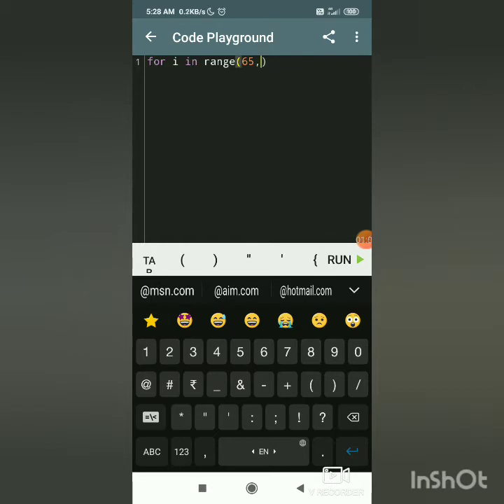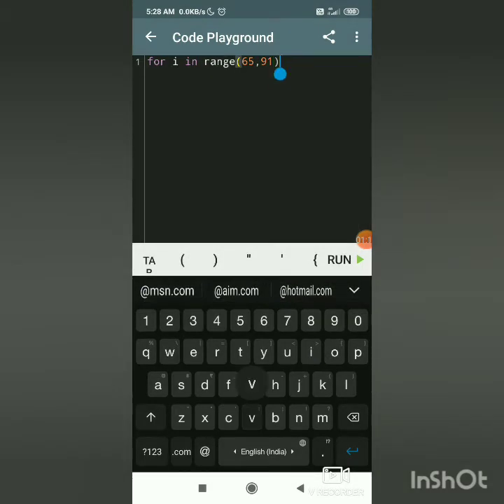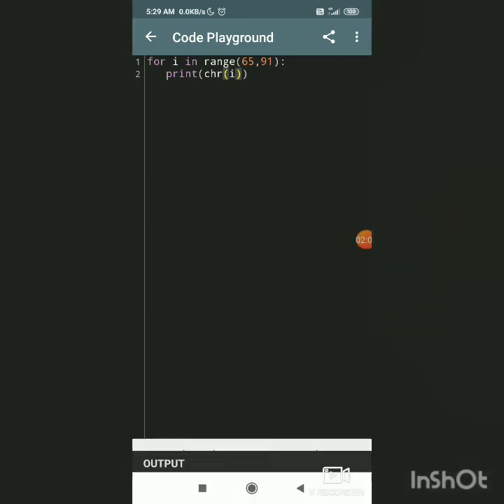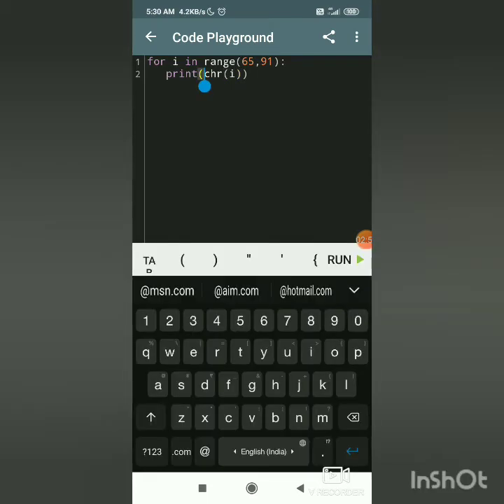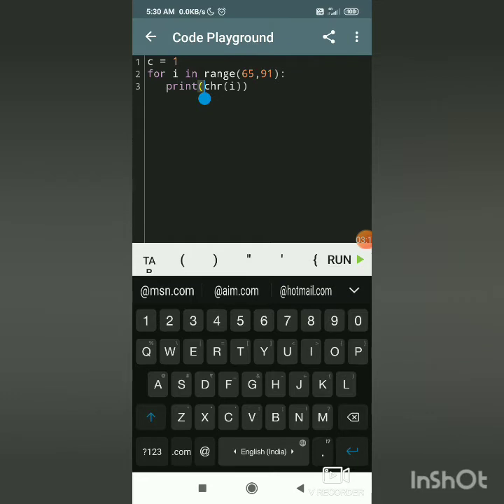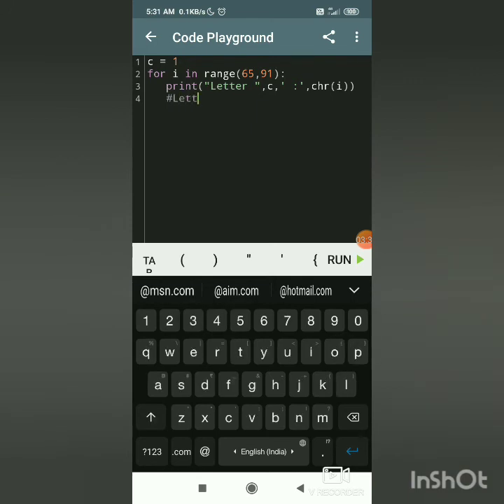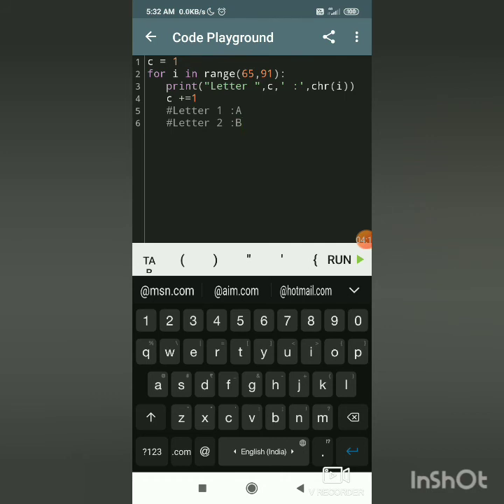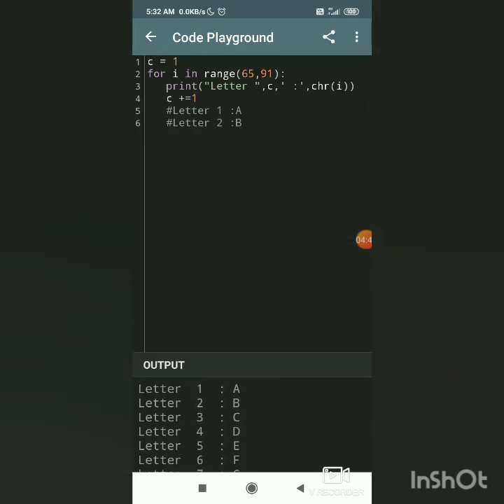Program to print each letter of English alphabet | Display english letters | Asqii values of char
Program to print each letter of English Alphabet .
Display each letter of english alphabet
Asqii value of characters.
Python projects